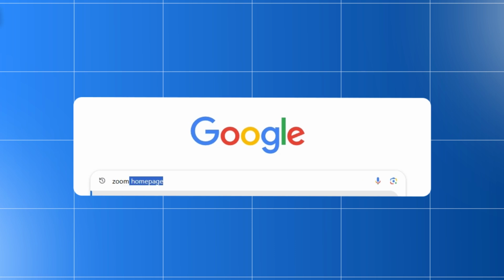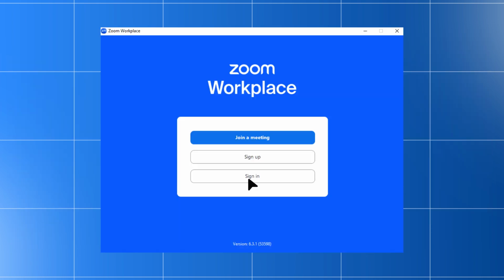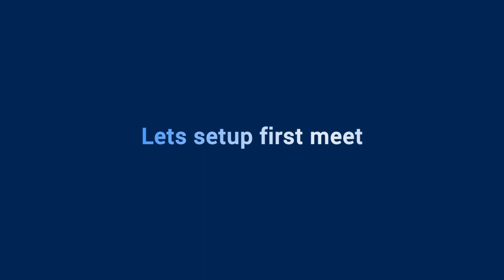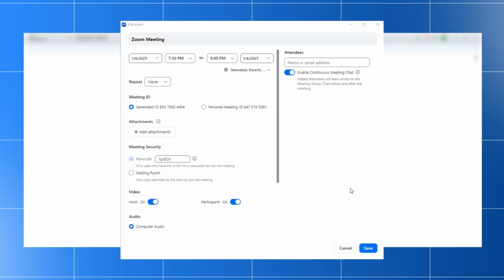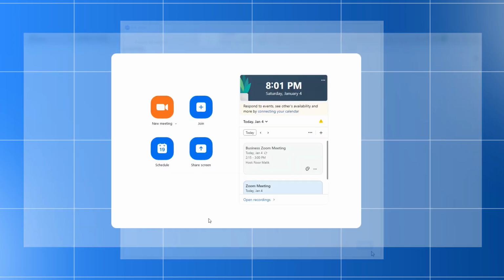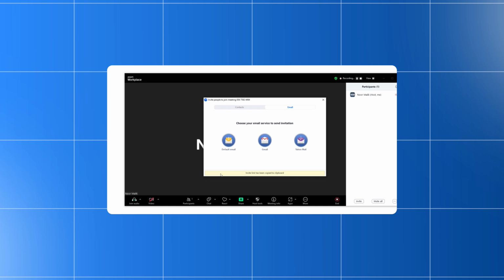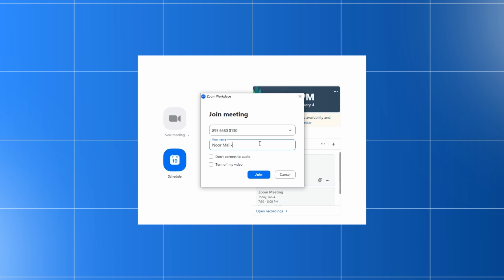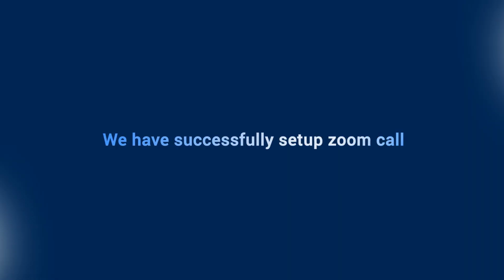How to Set Up a Zoom Call for Beginners: Step-by-Step Guide for Seniors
Learn how to set up a Zoom call step-by-step with this easy guide designed for beginners and seniors! Whether you're connecting with family, friends, or colleagues, this video will help you feel confident and tech-savvy in no time.

🔹 In this video, you'll learn:

Scheduling and joining a call.
Adjusting audio and video settings.
💡 Resources for Seniors:
➡️ Download our free guide to simplify tech: [Link to Freebie].
➡️ Join our supportive tech community: [Link to Community].

00:00 Introduction
00:12 Downloading Zoom
00:32 Signing Up/Logging In
00:50 Scheduling A Meeting
01:25 Sharing The Meeting Link
01:40 Joining The Meeting
02:09 Wrapping Up